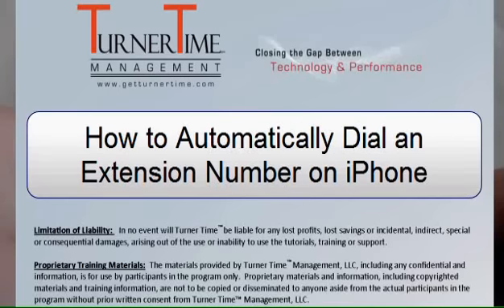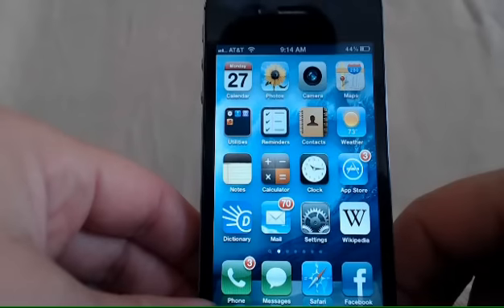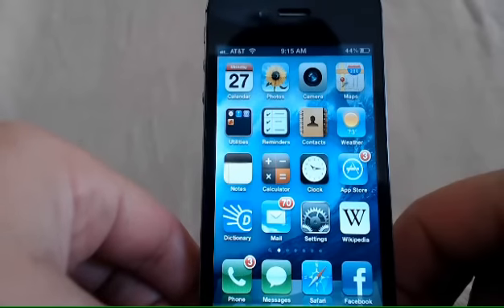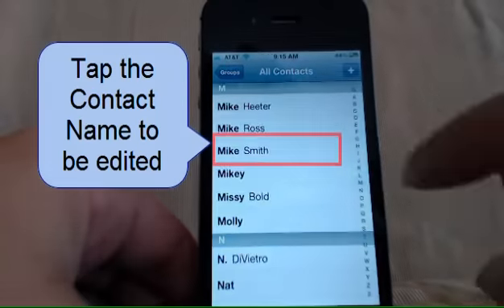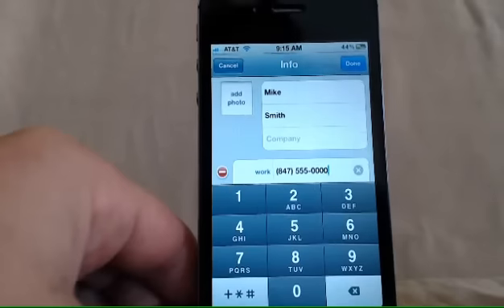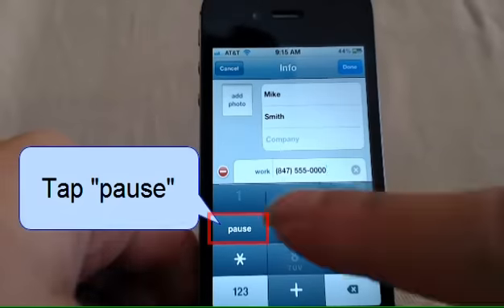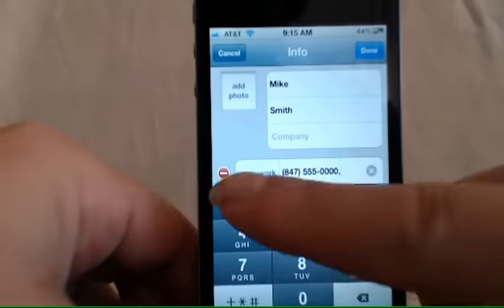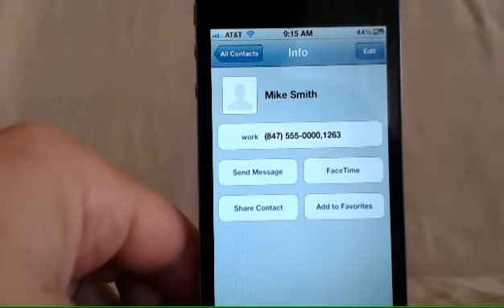Old Version Tutorial - How to Automatically Dial an Extension Number on iPhone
There are quite a few people in your contacts that probably have an extension that needs to be dialed when you call their office phone.  Adding a pause in a phone number within a contact will allow the phone to dial the office number, pause, and then dial the extension number.